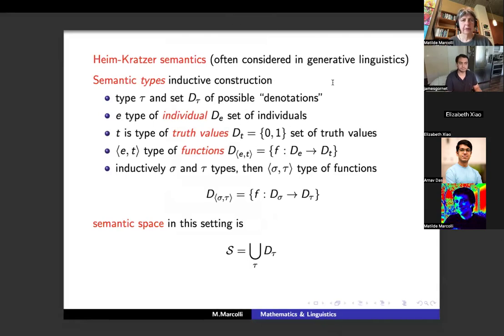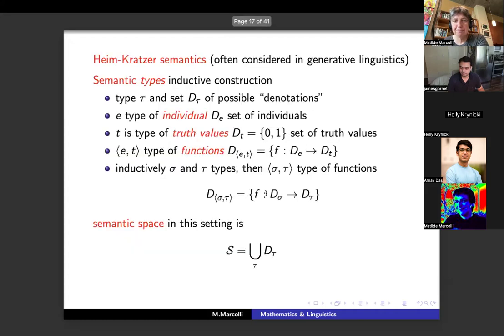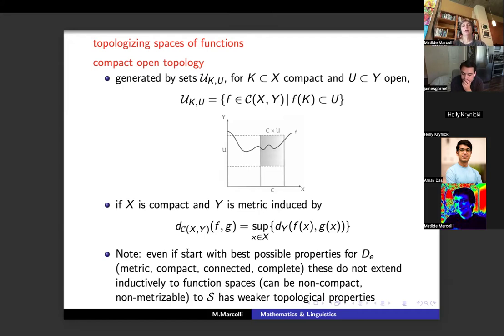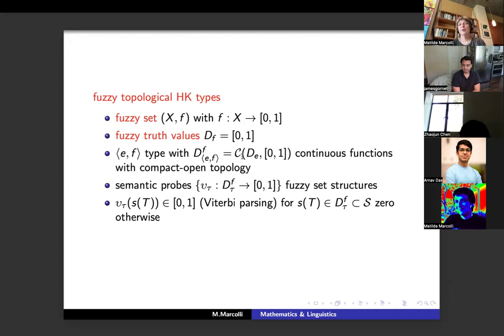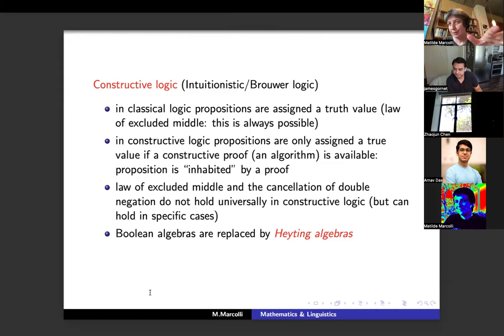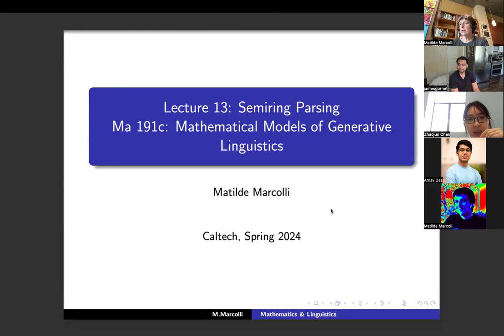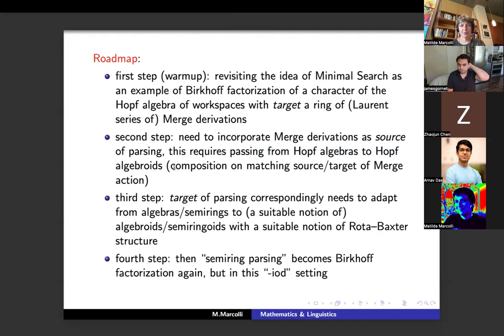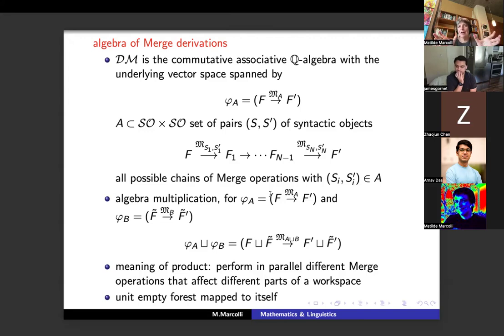Lecture N.15: Mathematical Models of Generative Linguistics - Heim-Kratzer semantics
Heim-Kratzer semantics, interpretability, inductive types and Boolean characters, topological Heim-Kratzer types, fuzzy Heim-Kratzer types, Boolean and Heyting algebras, logic from topology in semantic spaces; semiring parsing, algebra of Merge derivations